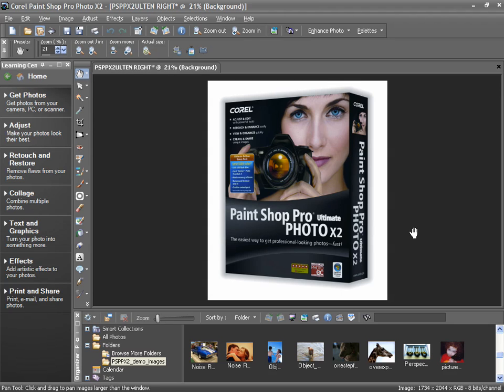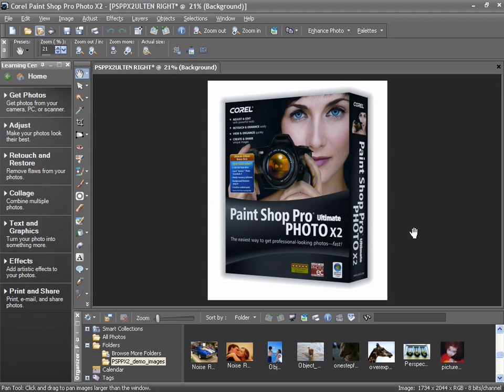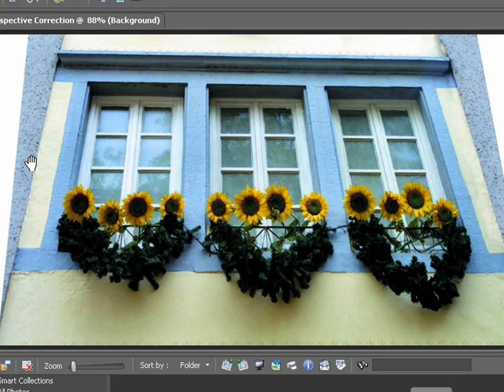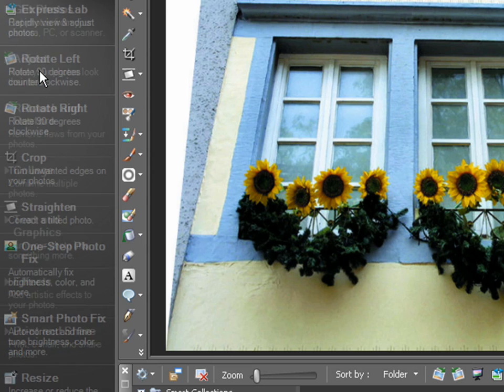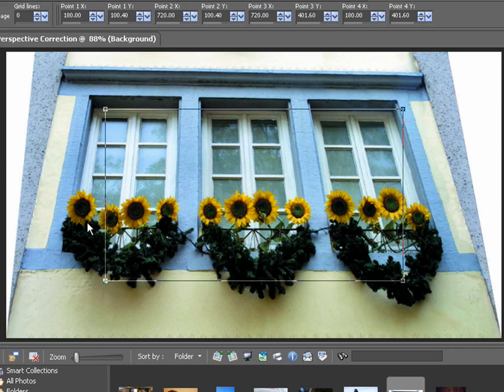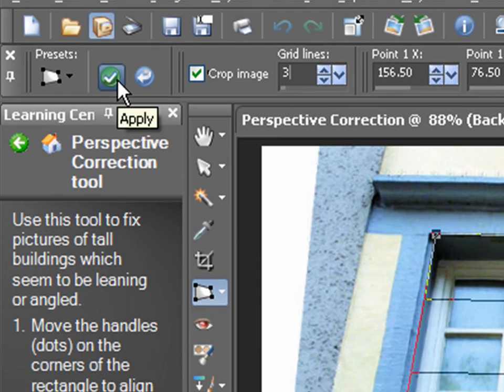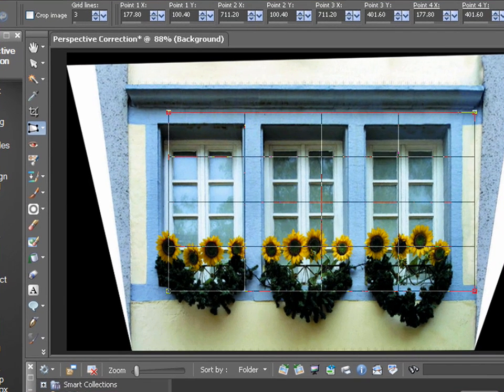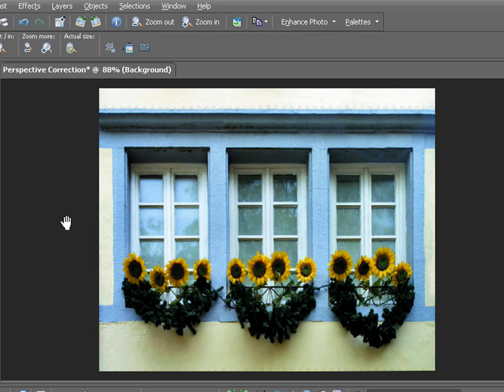Correct A Warped Perspective - Paint Shop Pro Photo X2 Ultimate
Awkward shooting angles skew a photos perspective. Two tools let you put your subject front and center and remove unwanted distortions.